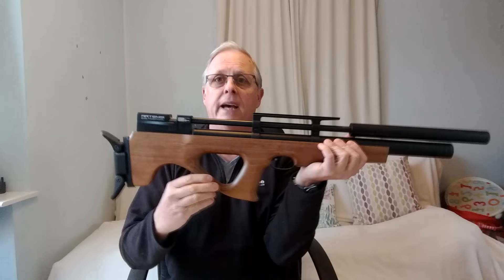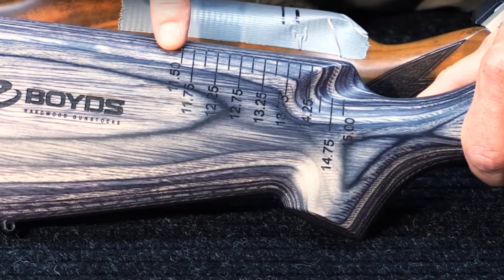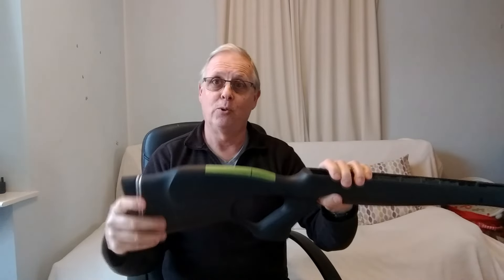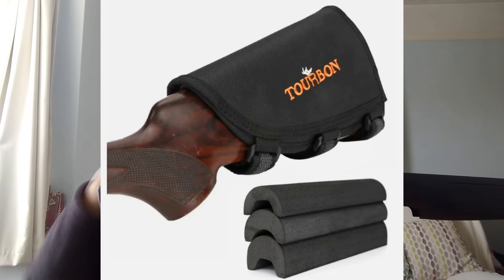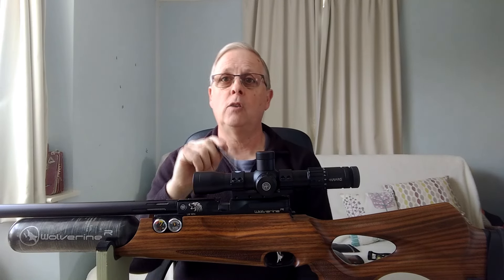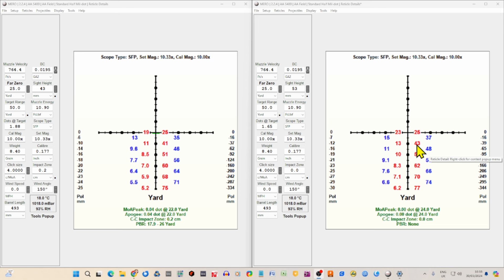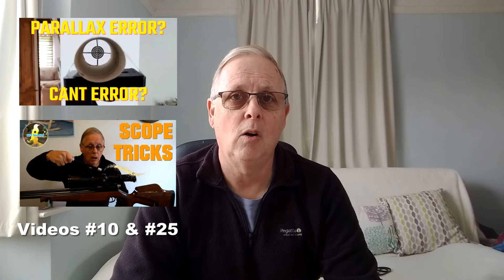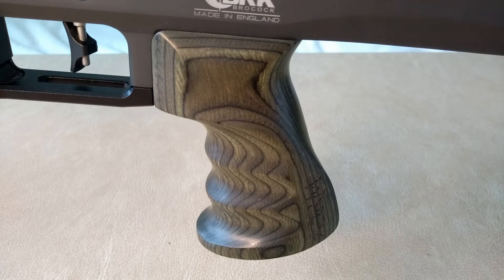57 - Perfect Gun Fit: Transform Your Accuracy Today!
In this video, we're diving into the world of gun fit and how it can transform your airgun shooting accuracy. Ever wondered why some days your air rifles just don't seem to hit the mark? It might be down to how well your gun fits your body. Watch to discover tips on adjusting the length of pull, cheek piece height, and trigger position to achieve that perfect fit. Plus, learn how subtle changes can boost your confidence and precision on the range, whether you're into HFT or just love hitting the target. Want to keep the content coming?

Video Contents
1. Introduction to Gun Fit
2. Measuring Length of Pull
3. Adjusting the Cheek Piece
4. Pistol Grip Comfort
5. Conclusion and Final Thoughts

CHAPTERS:
00:00 - Intro
01:34 - Length of Pull Adjustment
08:23 - Cheek Piece Height Importance
12:48 - Scope Ring Selection & Sight Height
19:55 - Understanding Parallax Error
21:20 - Grip & Trigger Reach
25:15 - Conclusions

This video does not feature any firearms, only a low power air rifle that is not classified as a firearm under UK law and doesn't require a Firearms Certificate (license) to own! It is shown being used legally in a safe environment in full accordance with UK legislation.